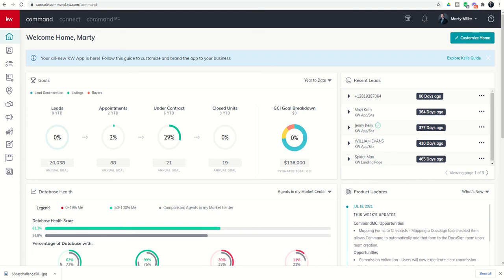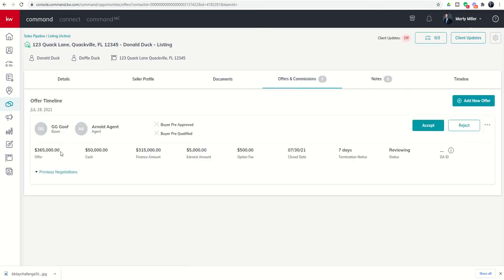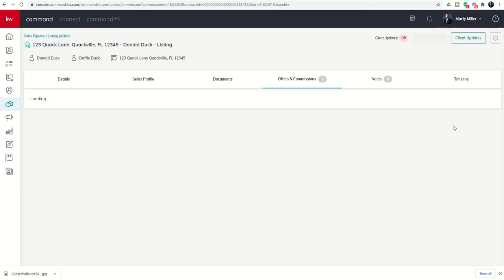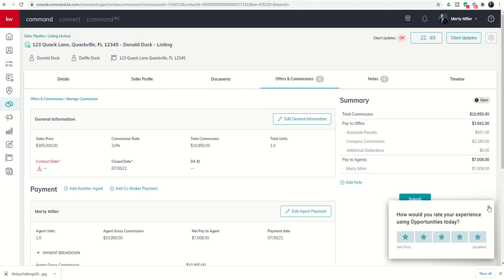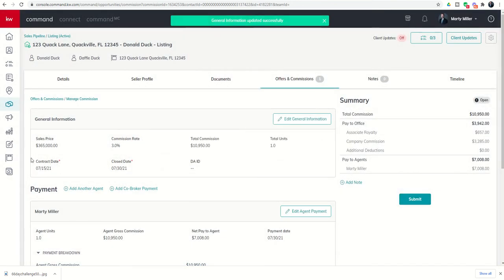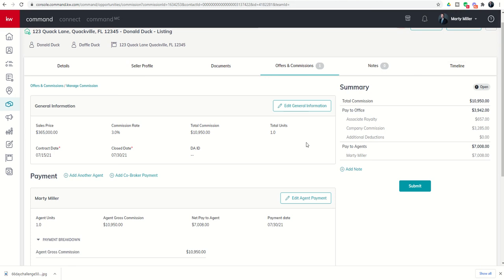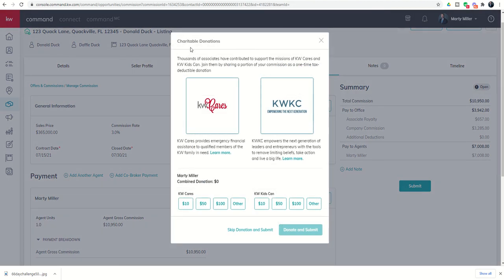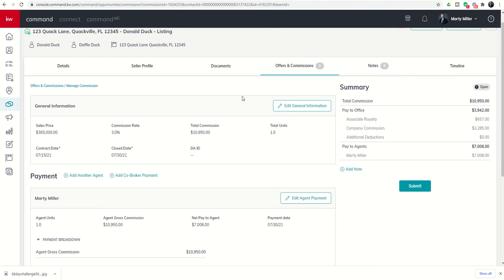KW 66 5.0 Day 42 - Submitting a Commission Request in KW Command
As KW Agents, you've done the Lead Generation.  You've done the Lead Follow-up.  The Appointment went well.  You got the Buyer or Seller active and now under contract and it's time to head towards the closing.  This is a rewarding time both literally and figuratively.  It's time to get paid.  Watch this short video to learn how to submit a simple Commission Request inside of KW Command.